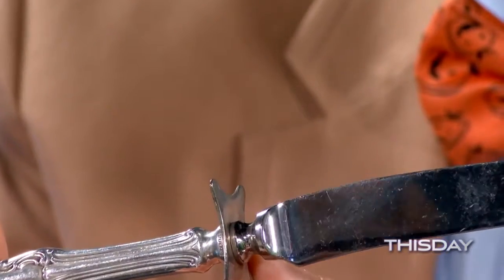Legacy Program, helping families by evaluating jewelry for inheritances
Estate inheritances can pose many questions to family members. Here Gina Watson speaks about how good decisions and knowledge can help lead a family to be prepared for the future.